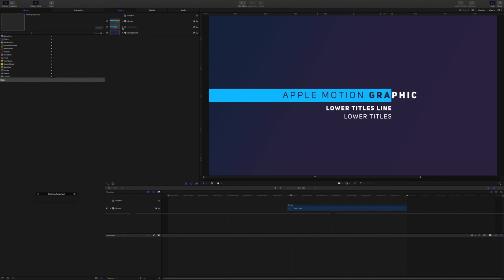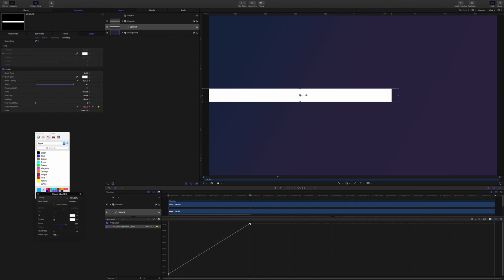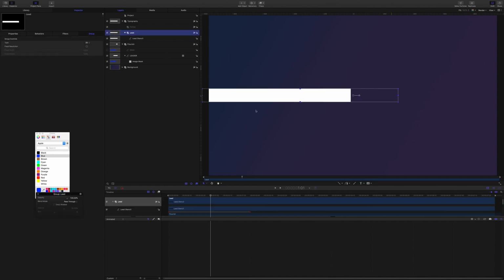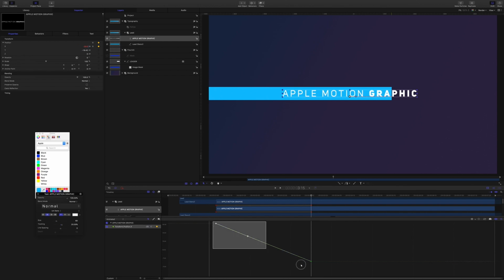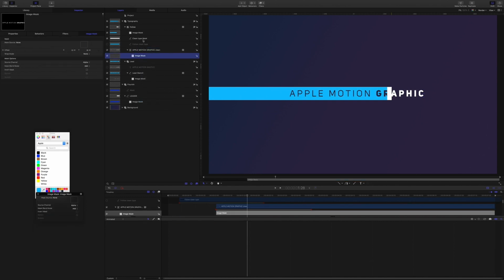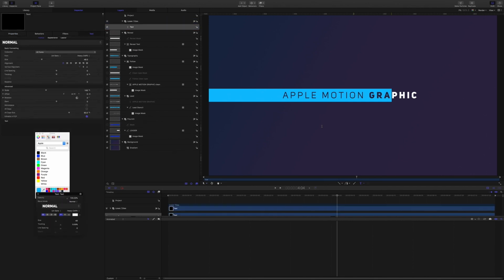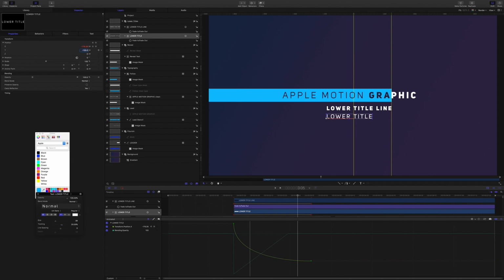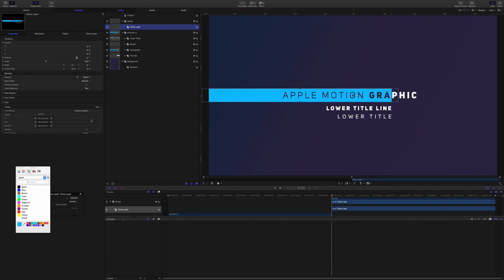Apple Motion 5 Tutorial: AE Title Graphic Reproduction No.9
Here is walkthrough guide for the latest attempt to reproduce an After Effects graphic in Apple Motion 5

The source graphic comes from an AE project by Aliyar Mikayilov. You can see it here just after the 2minute mark.

(After the link, scroll down at the FontFabric site to get the option to download the free pack)

This project features a lot of useful methods for masking in Motion 5 to build title graphics. If you are new to Motion 5, then this guide will help you to understand how masks can be layered together to create interesting titles.

I hope this is useful for your future Motion 5 and FCPX projects.